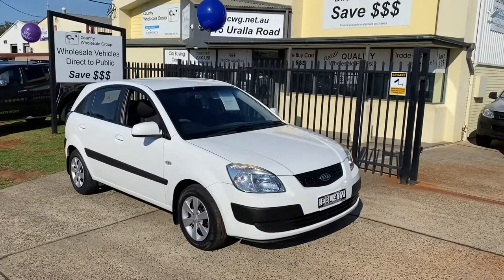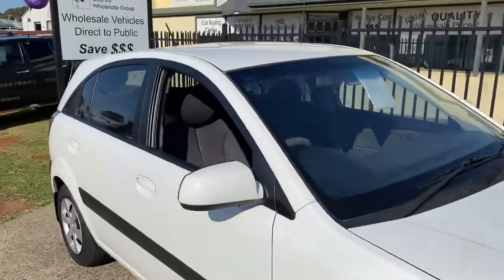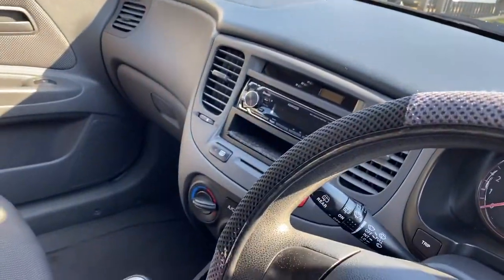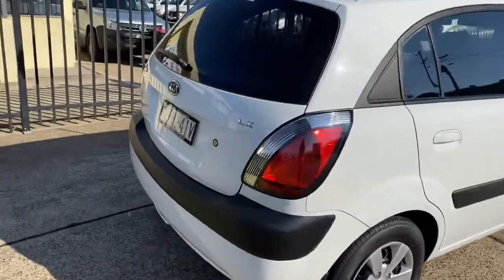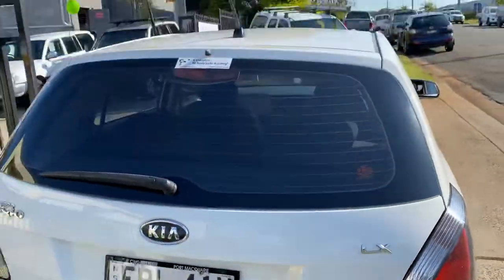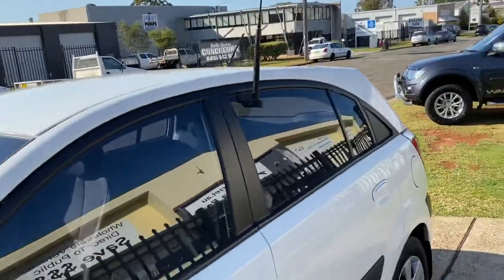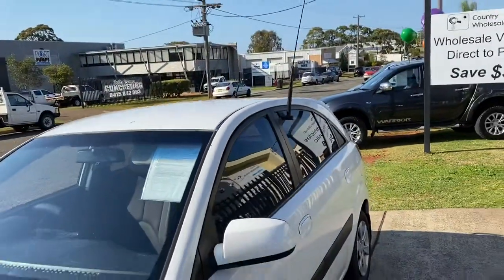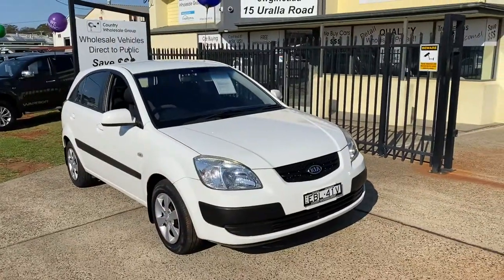Kia Rio LX